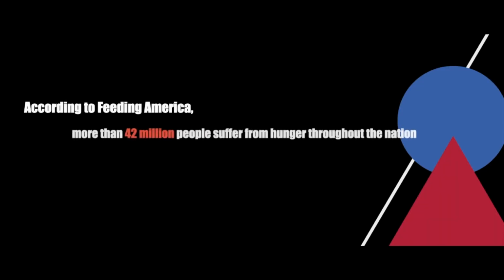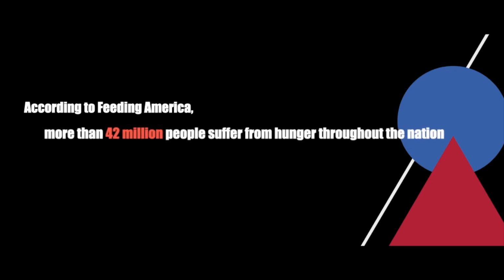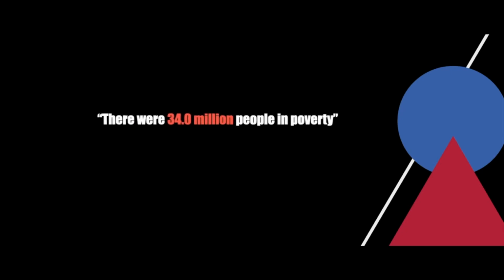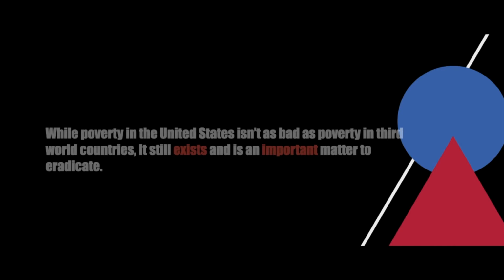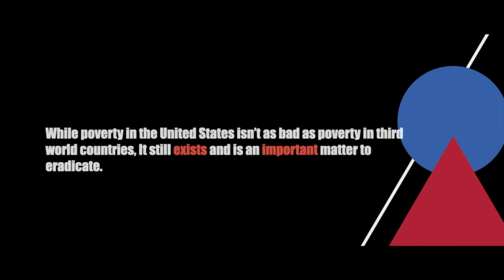Underprivileged people in America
Group Presentation | 4 | Creative Business | Year 2 | Bathspa University